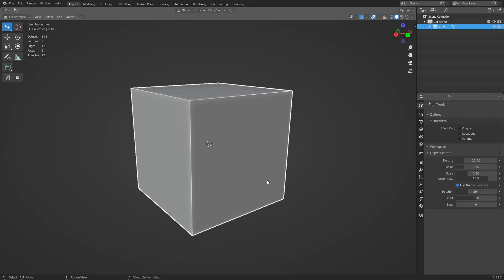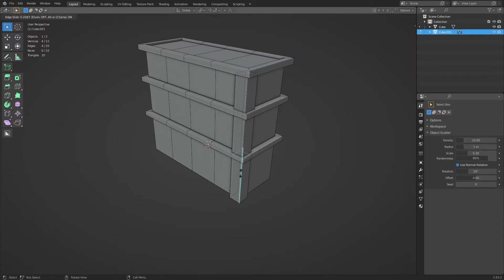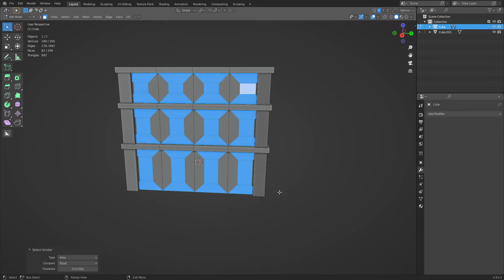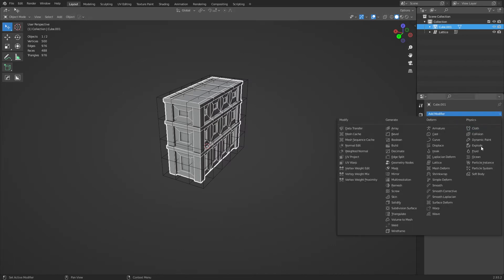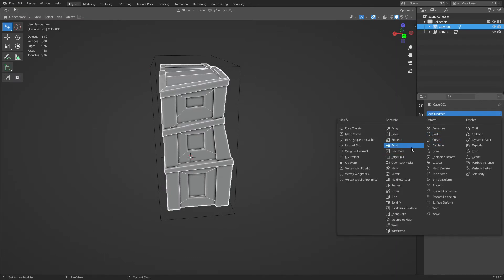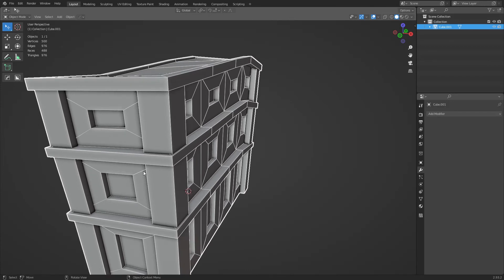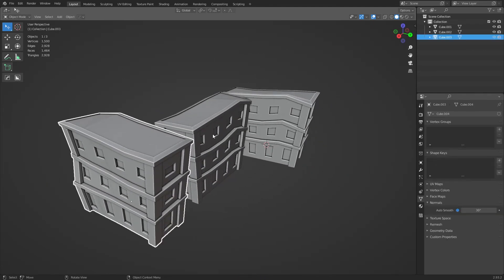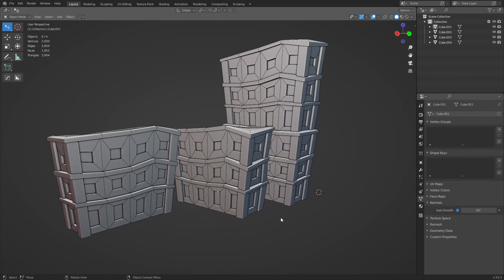Blender - Lattice Modifier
Learn to use the lattice modifier to warp mesh.